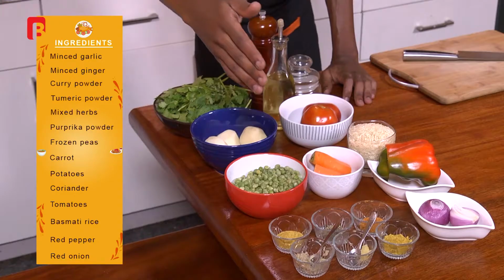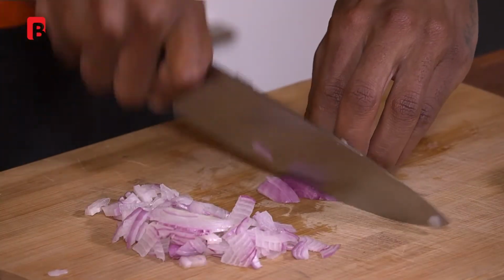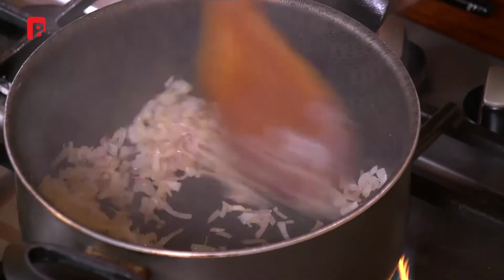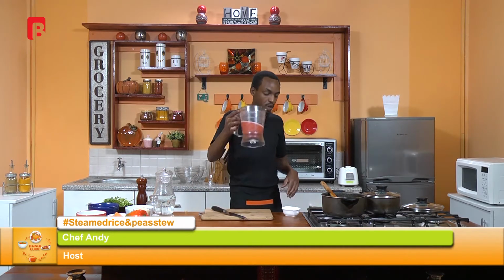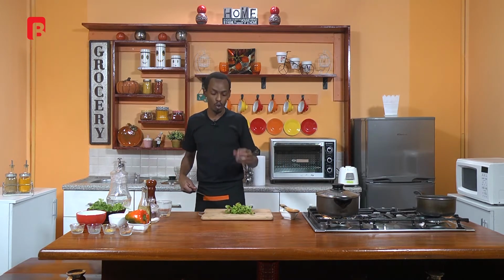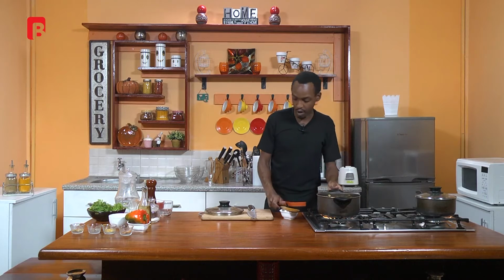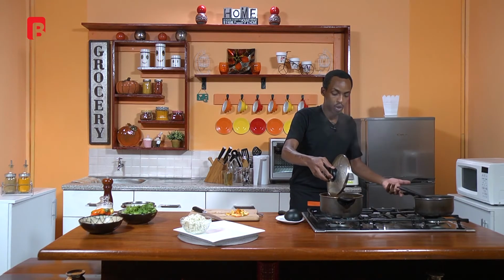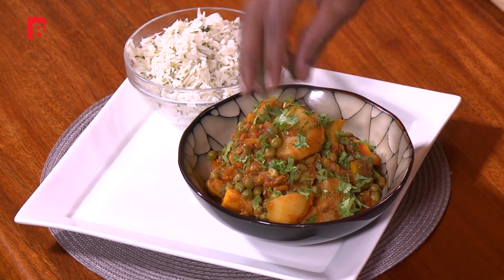PEAS STEW | STEAMED RICE | DINNER GUIDE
Cooking has no limitation or rule…to make authentic and unique cuisines you need to be wild in thoughts and find inspiration. Let’s get wild and have a bit of fun with crazy exotic yet easy to do cooking recipes with Chef Andy as he makes  Steamed Rice and Peas Stew. Let your kitchen be your secret lair to where you (sssshh) secret recipes are made, and of which every food lover would want to get their hands on.